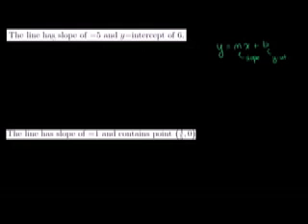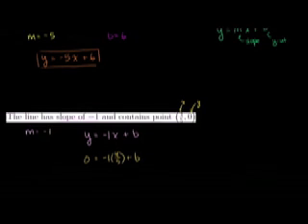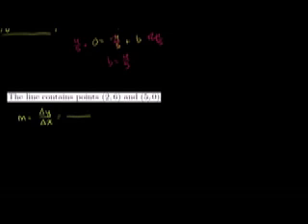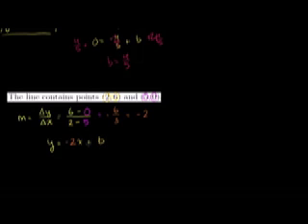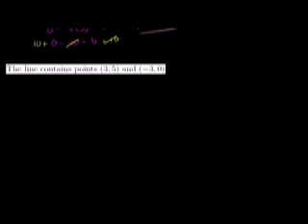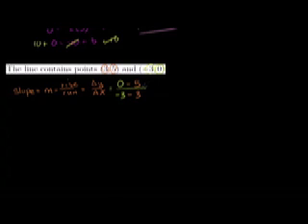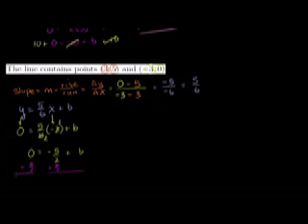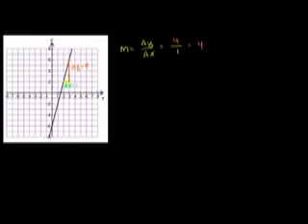LHS Geometry - Slope Intercept Form.mov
Flip the classroom lesson on using Slope Intercept Form